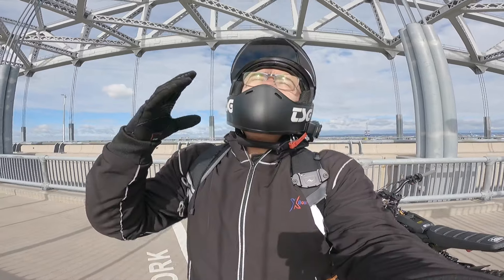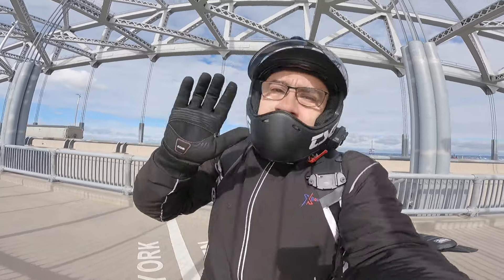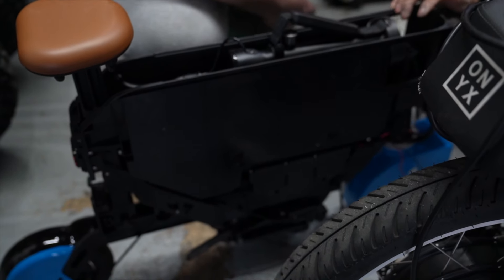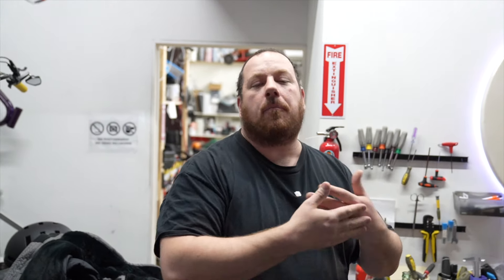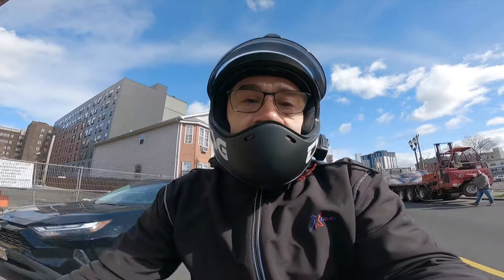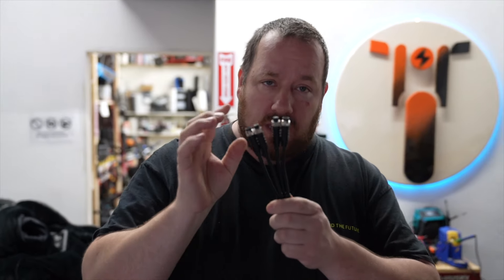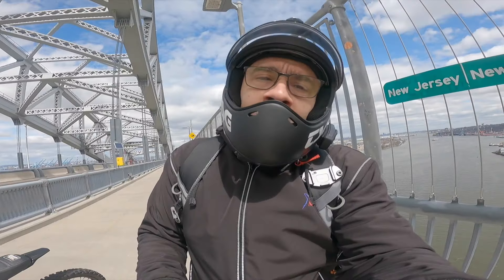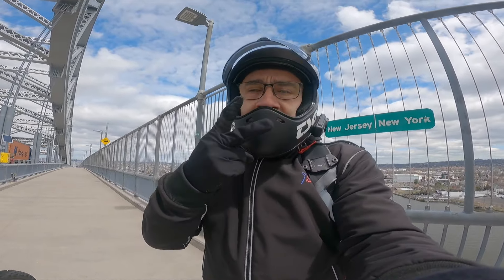THE ULTIMATE UPGRADES FOR OUR EBIKES From POWERFUL LITHIUM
Its always an adventure when I visit the guys at Powerful Lithium and today I got so learn a lot about what's coming for all of us...  Please stay tuned cause the HITS KEEP coming and they have even more upgrades coming that will SHOCK you... On todays episode I get to ride an upgraded Ariel Rider, Check out some POWERFUL batteries and they've added the SUPER73 ZX to their line of splitters...

So strap on those gloves cause this ride is about to get interesting...

Wanna follow the latest trends and get a deeper dive into what's happening at Spark CycleWorks...

Wanna See The Latest Upgrades... Check out what the guys from Powerful Lithium  are up to...